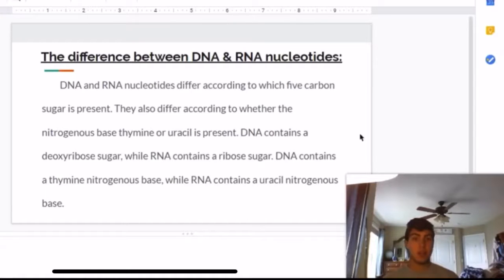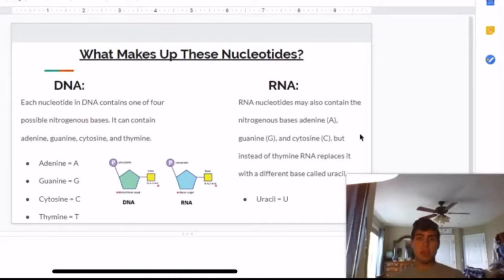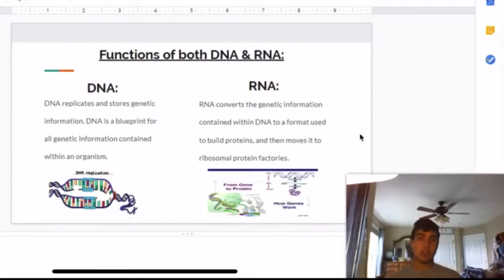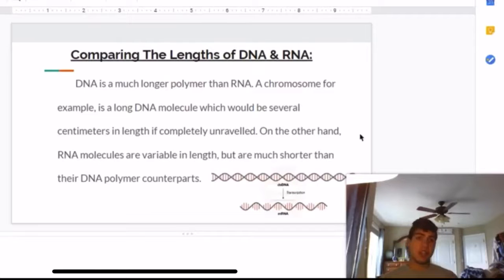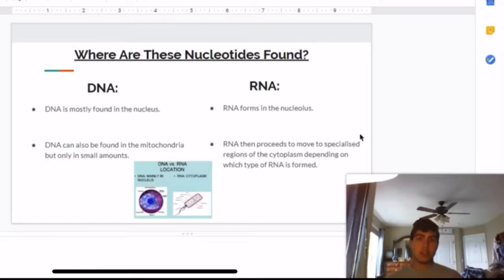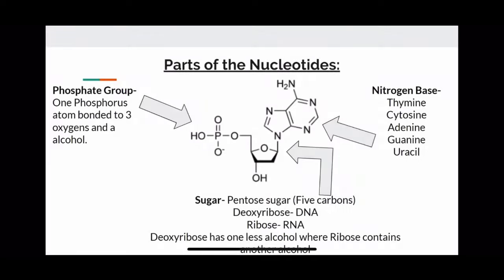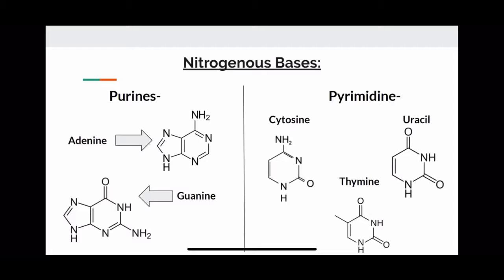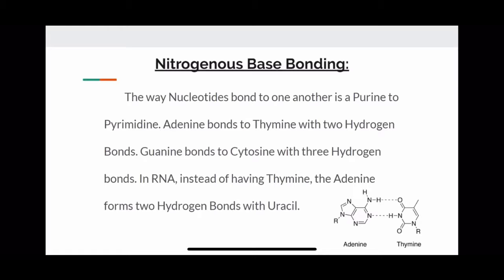DNA & RNA Nucleotides